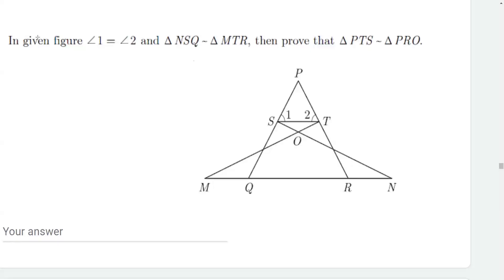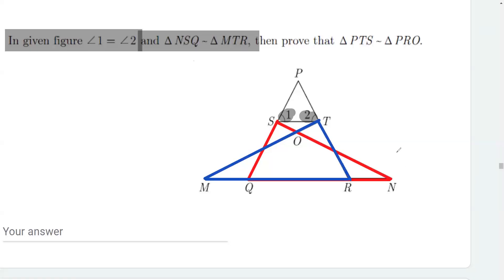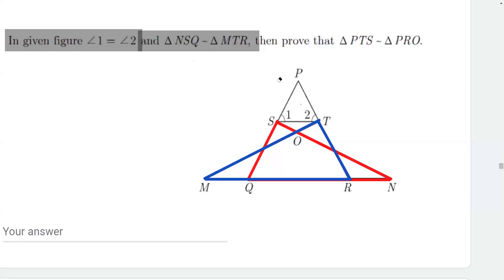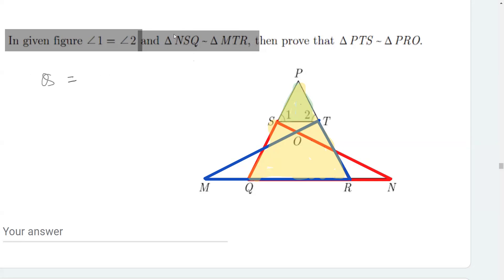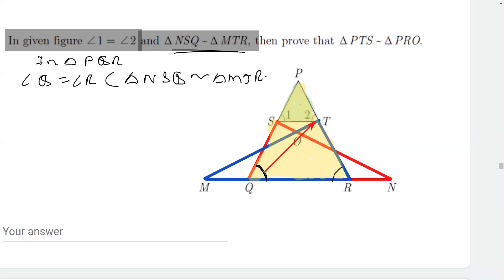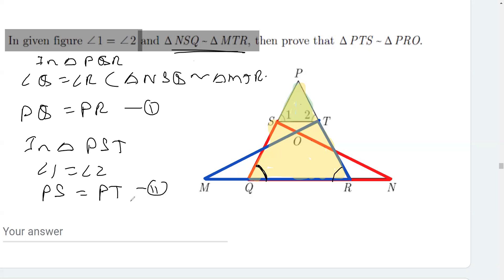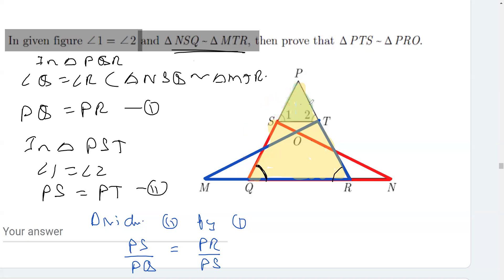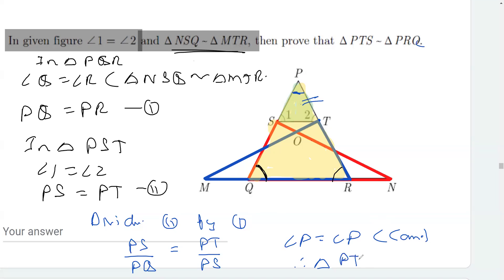SIMILAR TRIANGLES CHAPTER 6 CLASS 10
In Fig. , if ∠1 = ∠2 and △NSQ ⩬ △MTR, then prove that △PTS ~ △PRQ